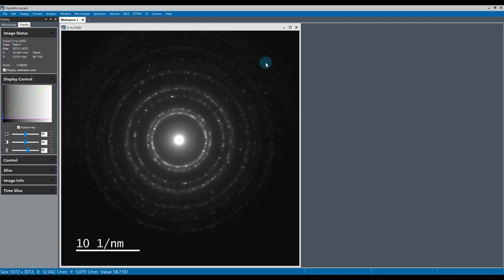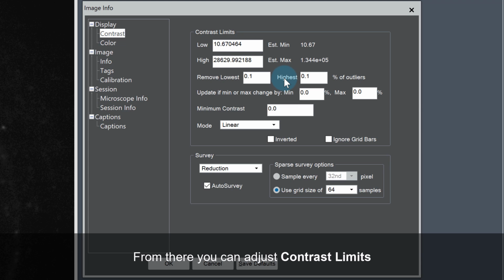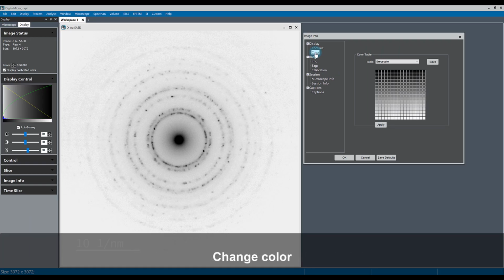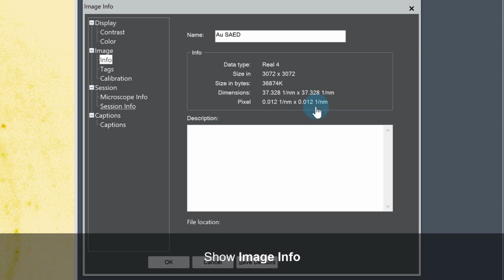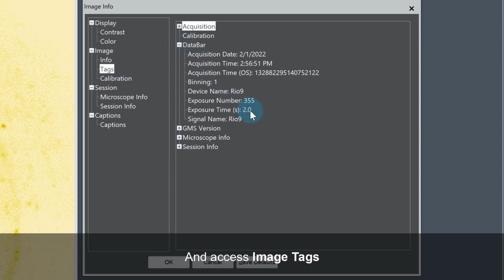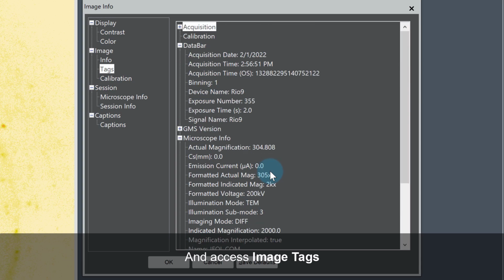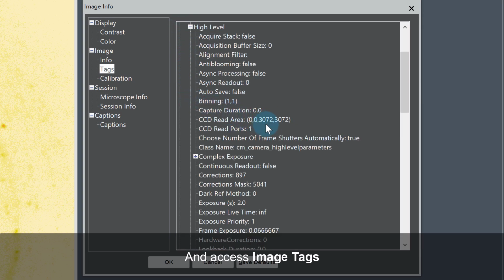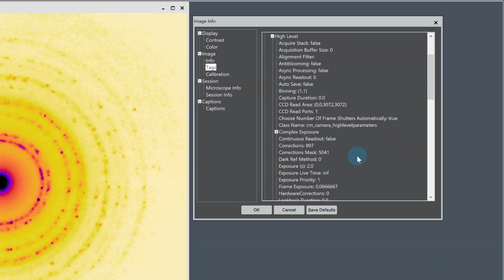Examine Image Information in DigitalMicrograph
This video shows you how to quickly access the image information to adjust contrast, color table, check image tags, and more within DigitalMicrograph software.